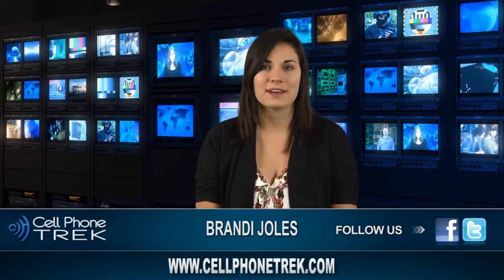BlackBerry Gets RRS Feeds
There is a new BlackBerry app that allows RSS feeds for a BlackBerry. You will be able to read news from websites like Facebook, text, e-mails and BBM's just to name a few.